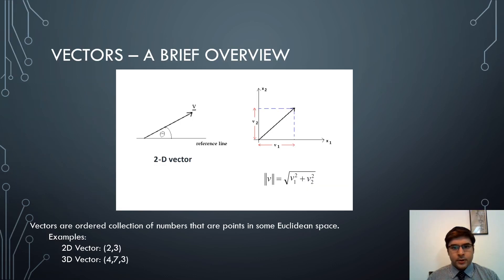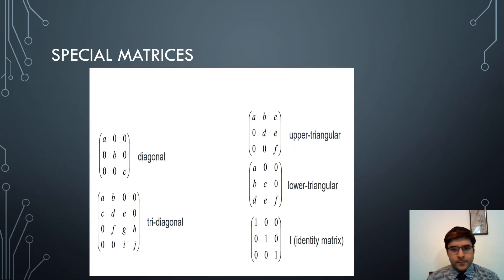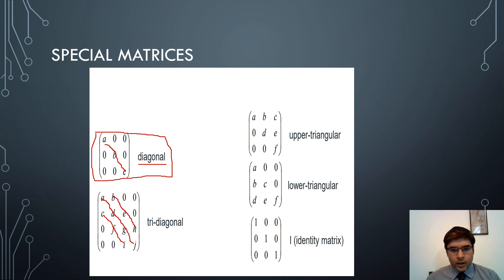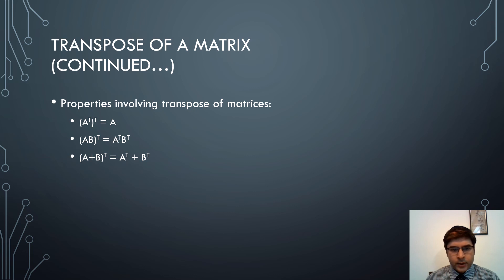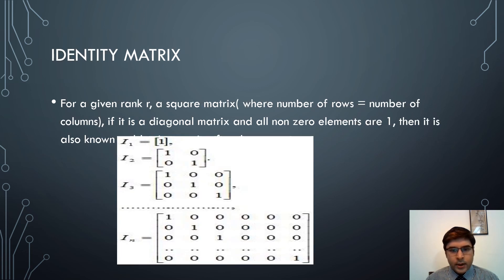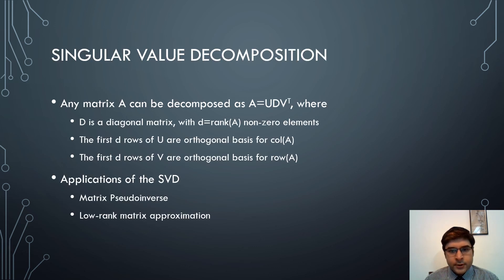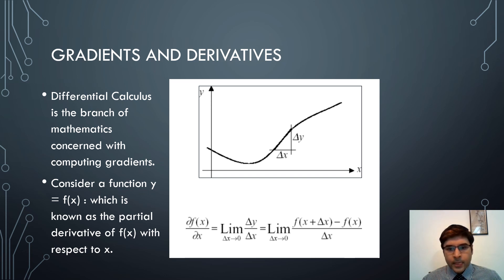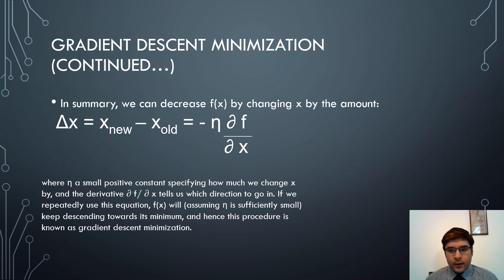Mathematical Preliminaries and Statistics for ML Part 1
Mathematical Preliminaries and Statistics for ML - Part 1.mp4